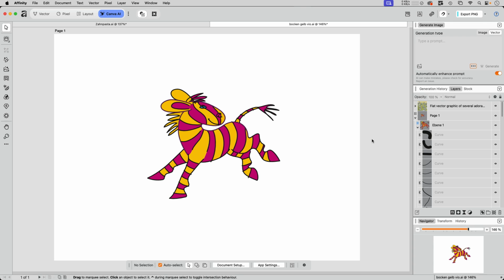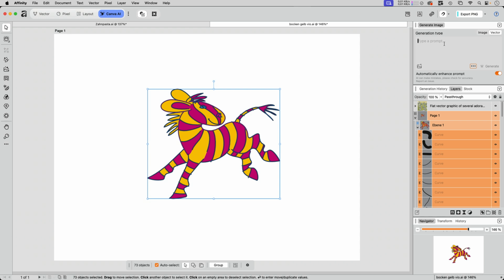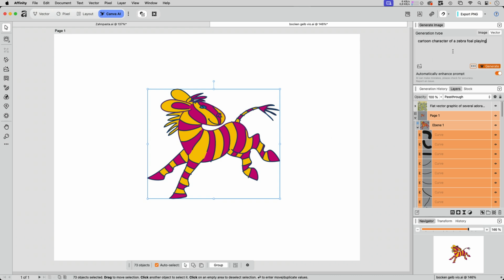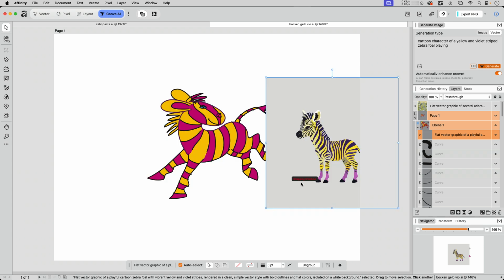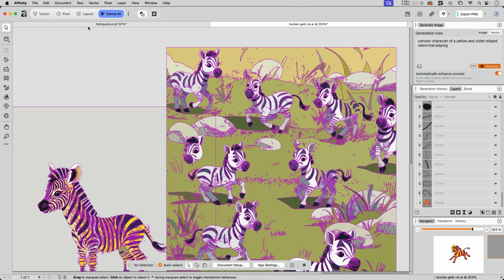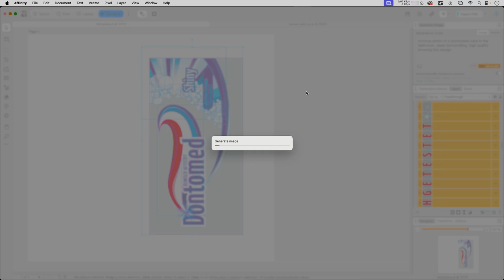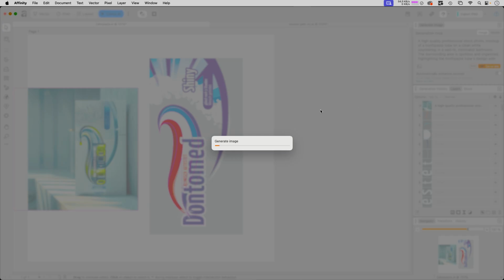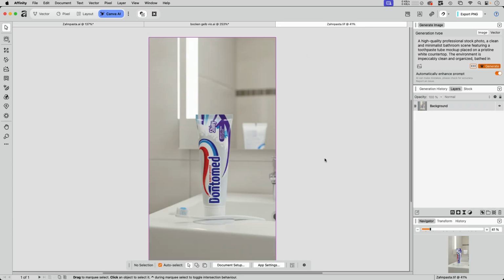Using References in Affinity Generative A.I.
I had Affinity/Canva Premium test month and I checked out the Generative A.I. Let's check out whether Affinity can actually use references. This video is for you if you are curious about what i can do.

Check out the other video about Affinity's Generative A.I. here in which I also take a look at the quality of the generated vector paths
And since the quality of generated vectors depends on the autotrace feature, you can check that out